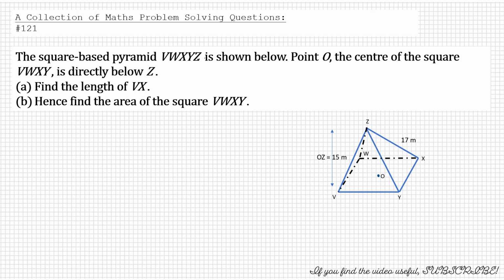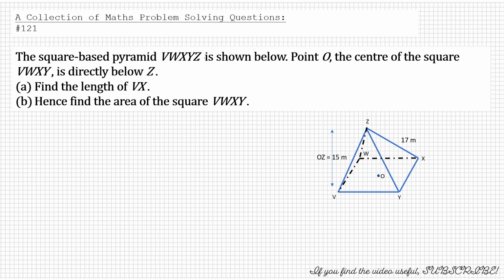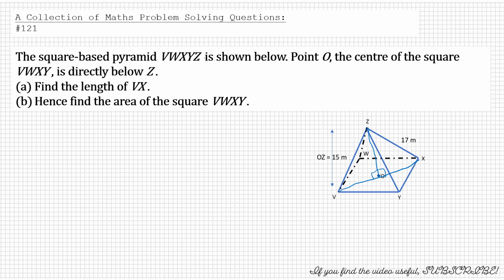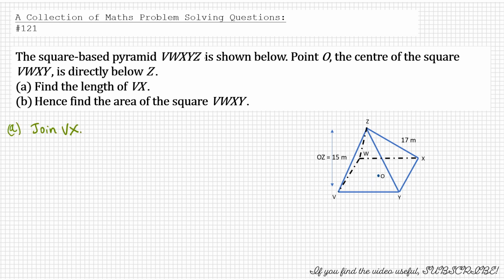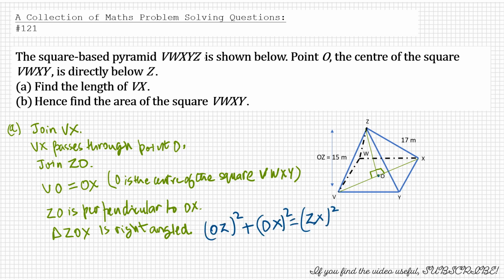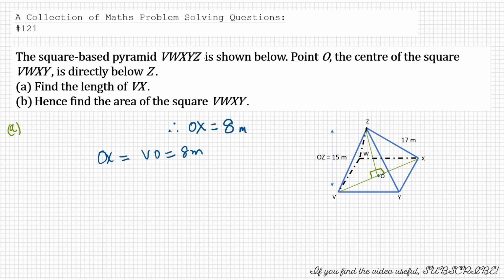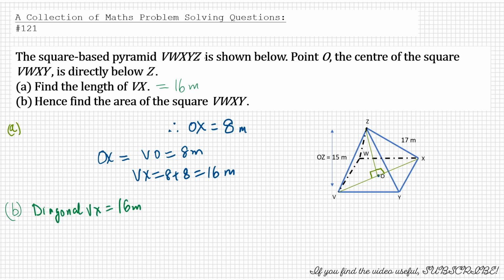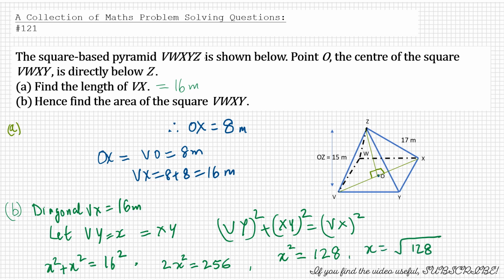A Collection of Maths Problem Solving Questions:#121 (Pythagoras | Area)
The square-based pyramid VWXYZ  is shown below. Point O, the centre of the square VWXY , is directly below Z .
(a) Find the length of VX .
(b) Hence find the area of the square VWXY .